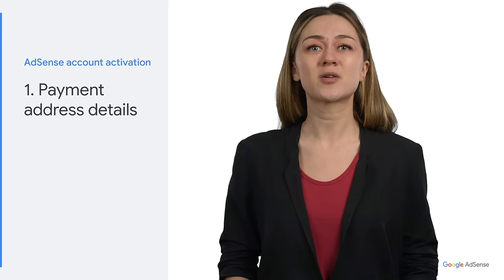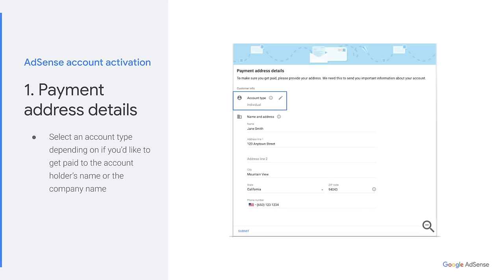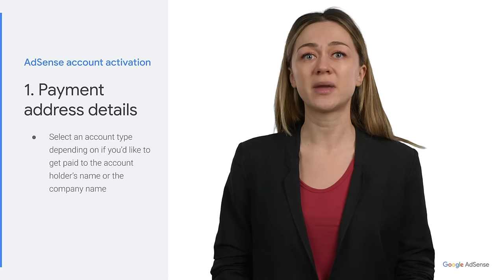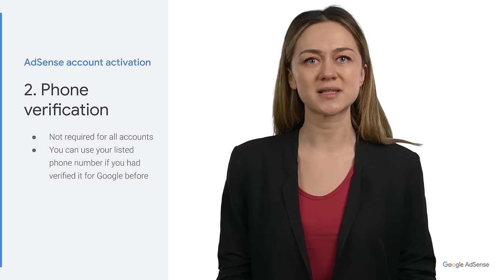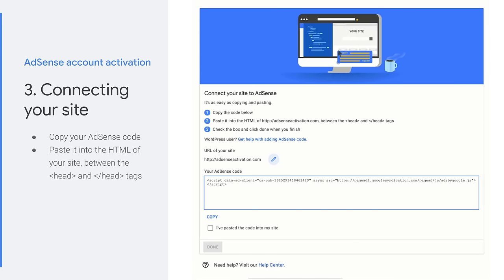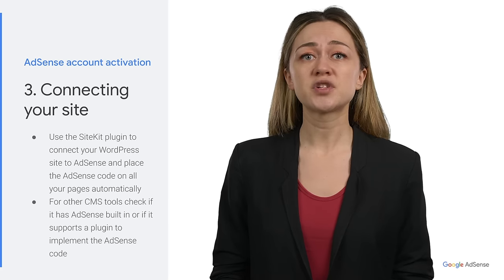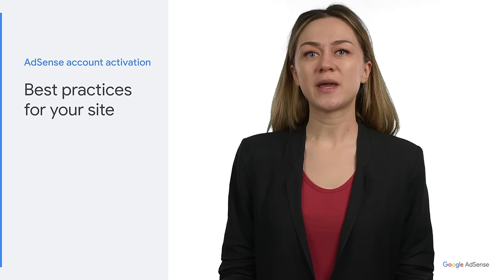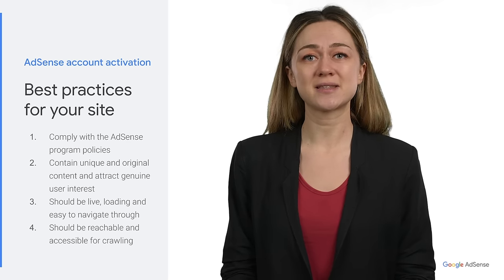How to activate your AdSense account?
In this video, Ezgi will be taking you through the AdSense account activation steps. To learn more, you can have a look at  the sources below.